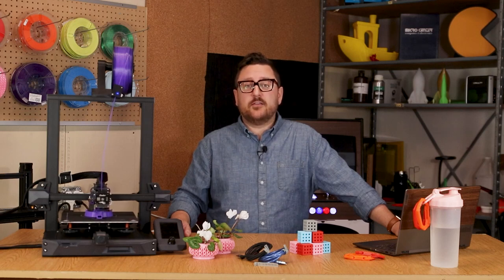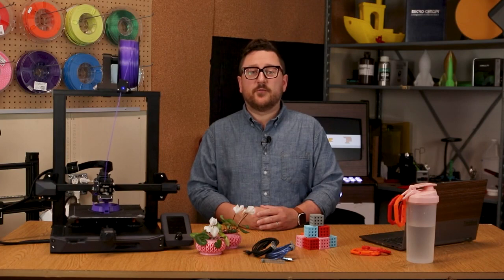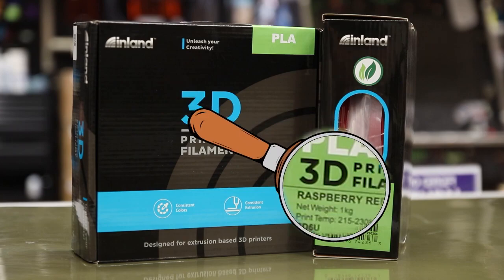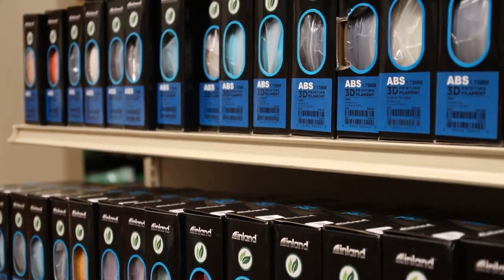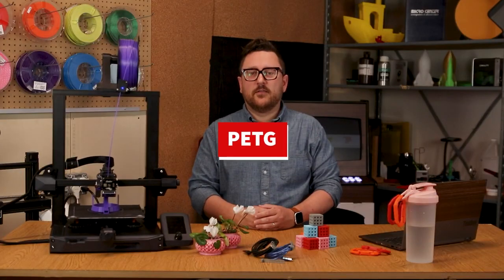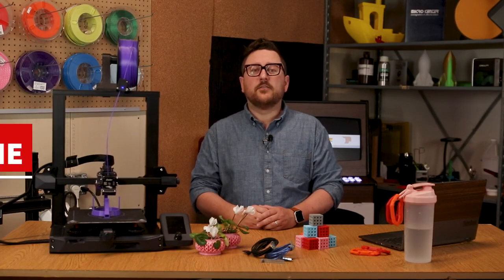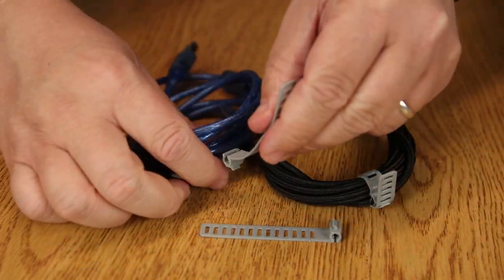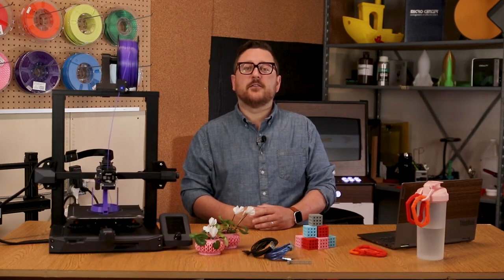How to Choose a Filament Type PLA, ABS, PETG, & TPU Filaments - A Guide To 3D Printing Filament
PLA, TPU, PETG, ABS? Watch as Andy explains the differences between these 4 filament types, and when you should use each type for your 3D prints.

Amazon Storefront